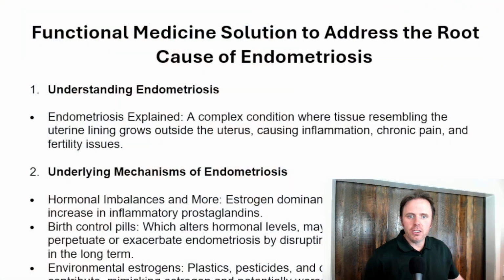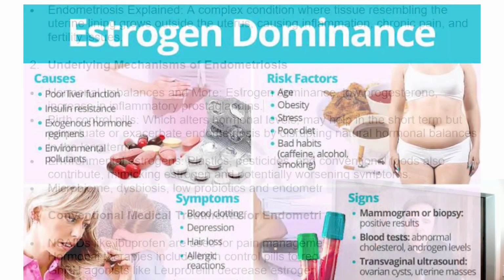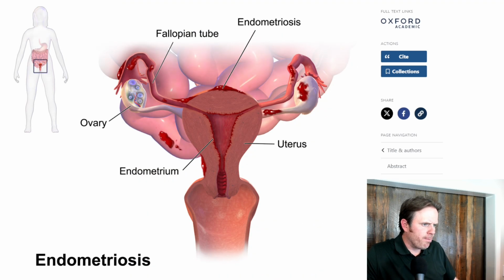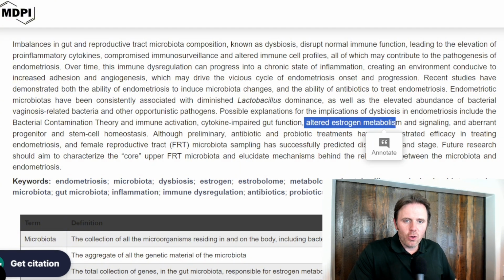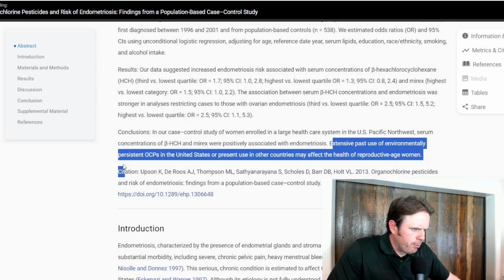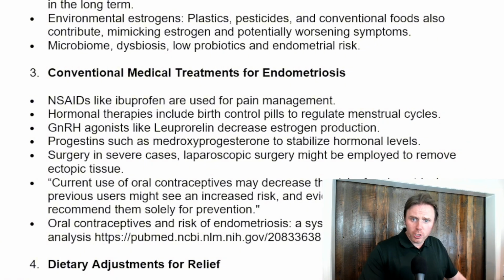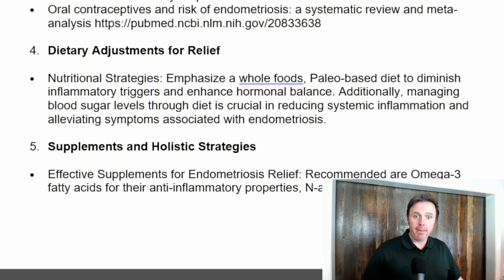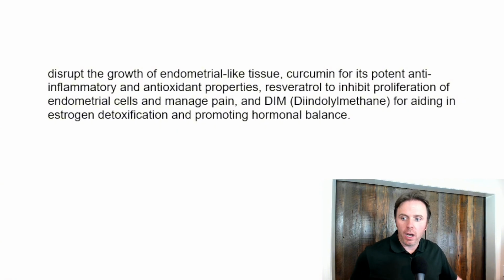Understanding Endometriosis Root Causes and Solutions - A Functional Medicine Approach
Are you struggling with endometriosis? In this video, we dive deep into the root causes of this condition and explore natural solutions that can help alleviate symptoms and promote healing.

We discuss the underlying mechanisms of endometriosis, including estrogen dominance and inflammation, and compare and contrast conventional medical treatments with a functional medicine approach. We also provide valuable insights into dietary adjustments and supplements that can support your body's natural healing process.

Key takeaways:

- Understand the root causes: Learn about the underlying mechanisms of endometriosis and how they contribute to symptoms.
- Explore natural solutions: Discover effective dietary adjustments and supplements that can help alleviate pain and promote healing.
- Compare and contrast: Understand the differences between conventional medical treatments and a functional medicine approach.

Don't miss this informative video! Watch now and gain valuable insights into managing endometriosis naturally.